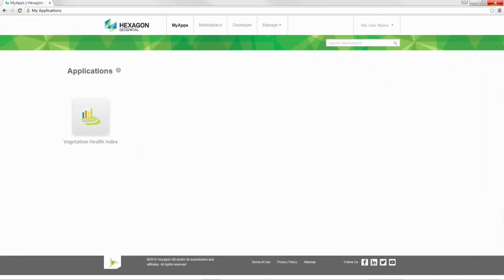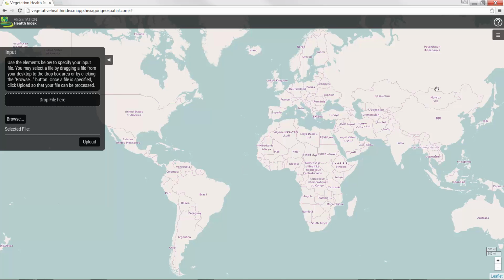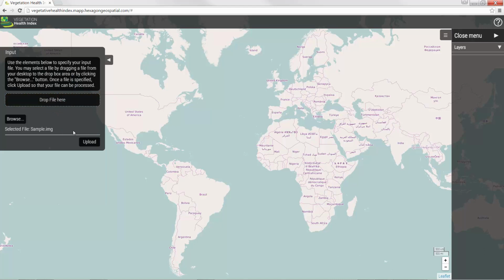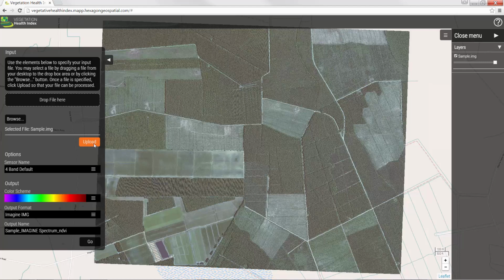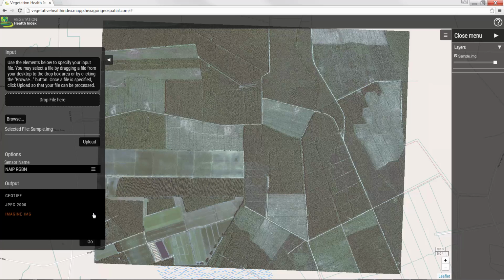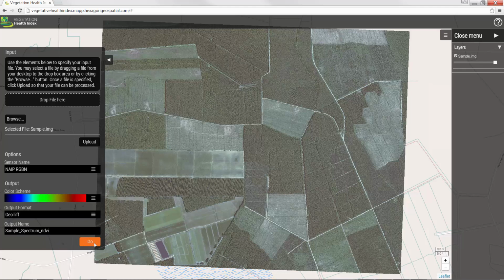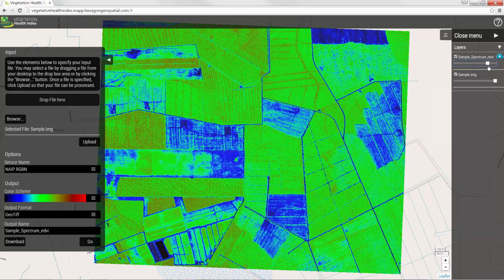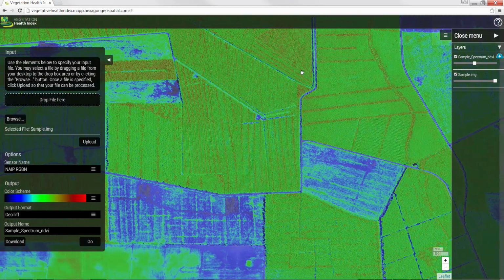Smart M.App - Using the Vegetation and Crop Health Indices